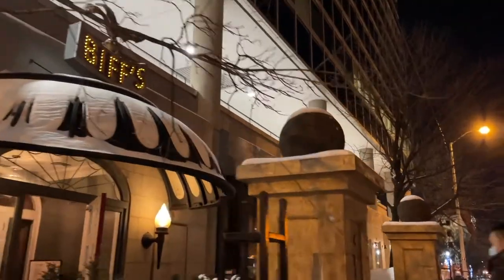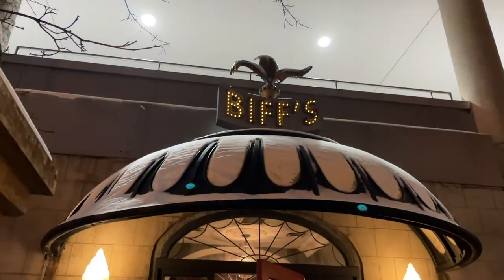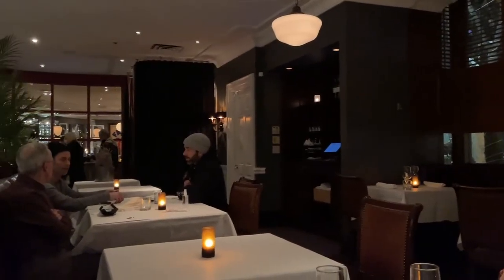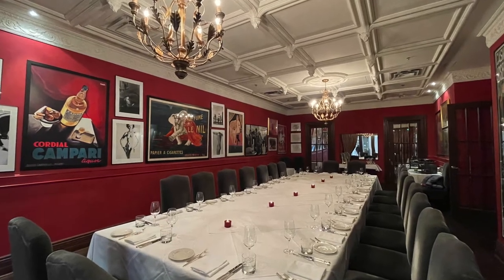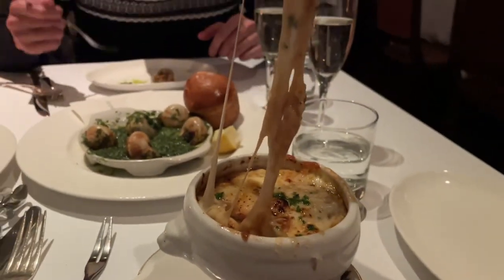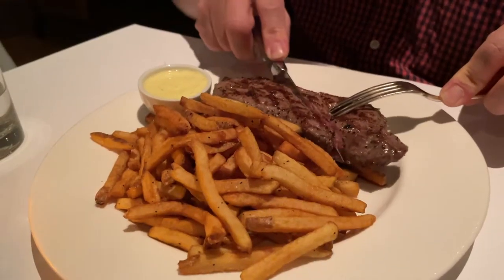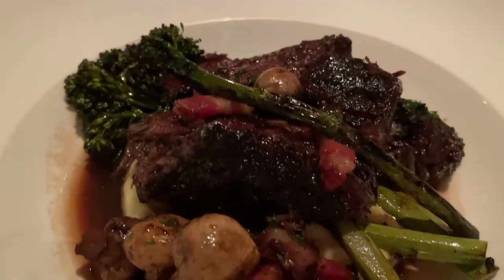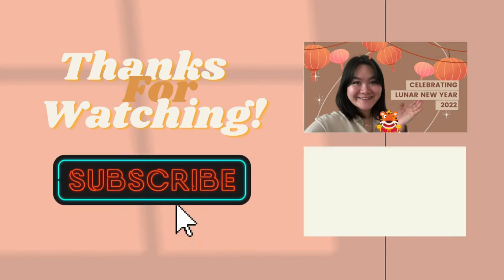TRYING TORONTO'S BIFF'S BISTRO | Downtown Toronto French Cuisine Review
Biff's Bistro is conveniently located on Front St. close to the highway and right by Union Station. It is a hidden little gem under the Oliver & Bonacini group of restaurants. I love this restaurant because they have the best people and food. There isn't a dress code but since it has a dark and moody atmosphere, it doesn't hurt to put on a nice fit!

Here are my ratings for this restaurant:

Parking: 4/5 (street parking if lucky but plenty of public garages nearby)
Location: 5/5 (close to Union Station and right off the Highway)
Food: 4.5/5
Atmosphere: 4/5
Overall: 4.75/5